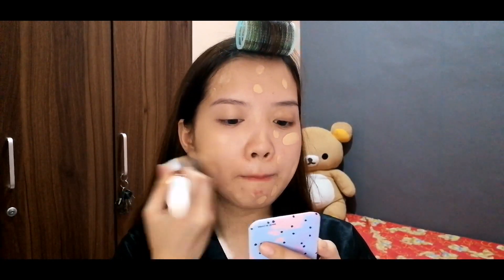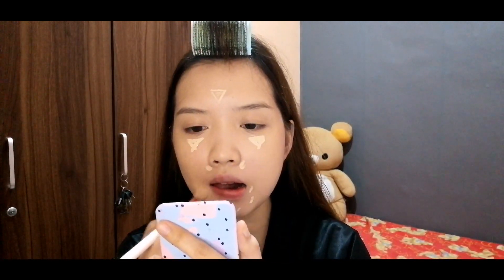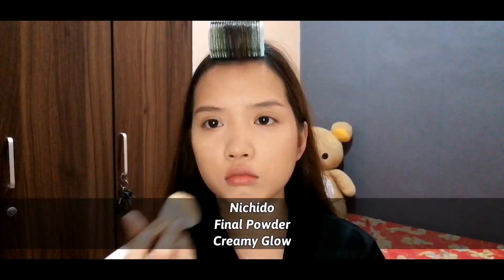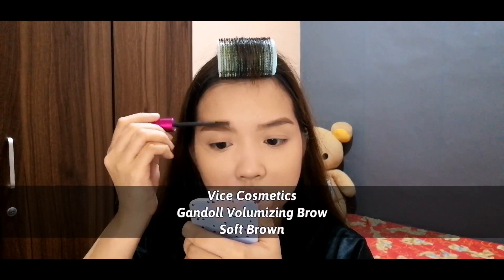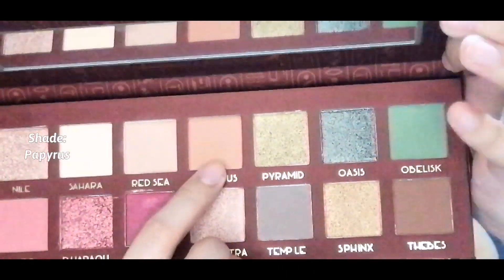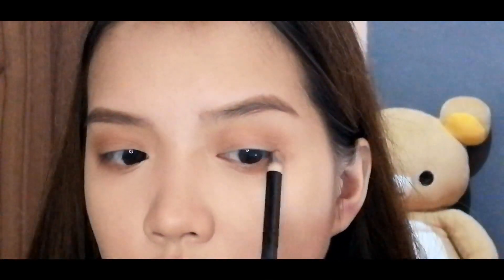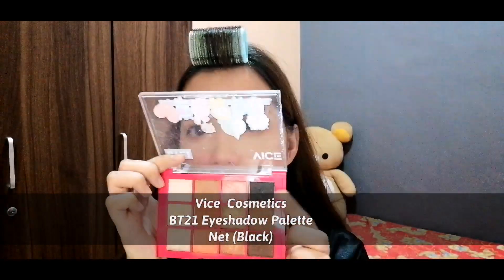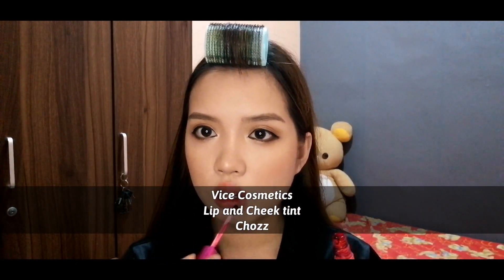BLACKPINK LISA "HOW YOU LIKE THAT" INSPIRED MAKEUP LOOK!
ANNYEONG MGA KA SIOPAO!

Another video but this time inspired makeup look naman!
I tried Lisa makeup look on How you like that on my siopao face *wink*
Also sorry for my voice hahaha Laview ~

Guys! Feel free to hit me up recommendations/ suggestions on my upcoming videos or makeup looks!

I'm not a pro btw, I'm open to your  constructive critisism and advices on makeup tips. ;)

PRODUCT USED:
☾ Maybelline Fitme Foundation 120
☾ BeautyGlazed Perfect Silky Concealer 01
☾ EB Advance Contour Shade and Light Palette
☾ Nichido Final Powder Creamy Glow
☾ Vice Cos. Gandoll Micro Brow softbrown
☾ Vice Cos. Gandoll Volumizing Brow softbrown
☾ Detail Cos. Egyptian eyeshadow Palette shades
☾ SaceLady Eyeliner Pen
☾ Vice Cos. BT21 Eyeshadow Palette
☾ Squad Cos. Cheek to cheek DYAD
☾ Squad Cos. Mascara
☾ Colourette colourtint AVA
☾ Vice Cos. Lip and cheektint Chozz

Thank you again EbriJuan! See you on my next videos!